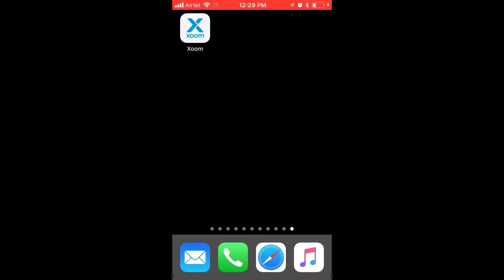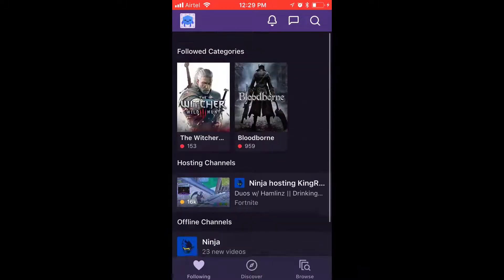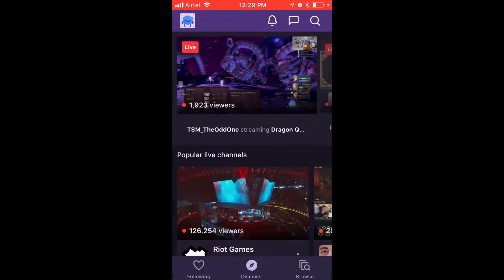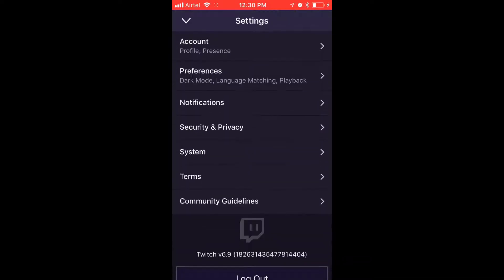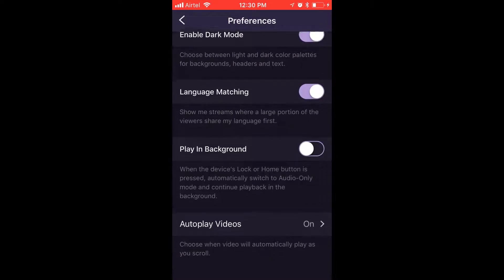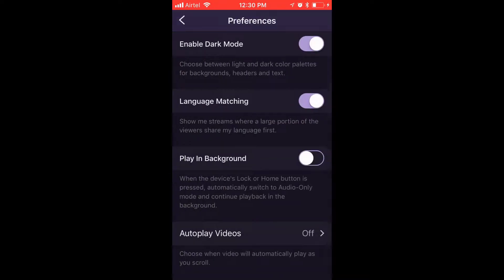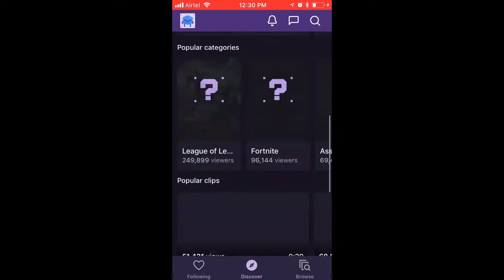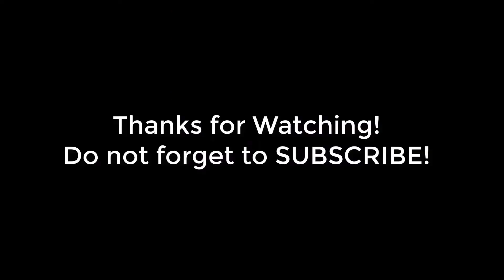How to STOP autoplay videos in TWITCH app to save mobile data?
In this video, How to STOP autoplay videos in TWITCH app to save mobile data?